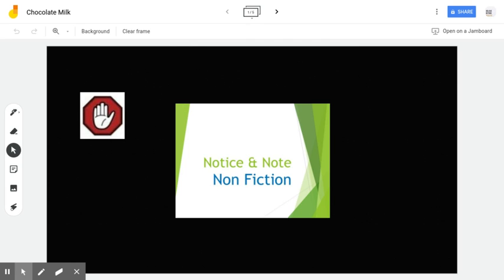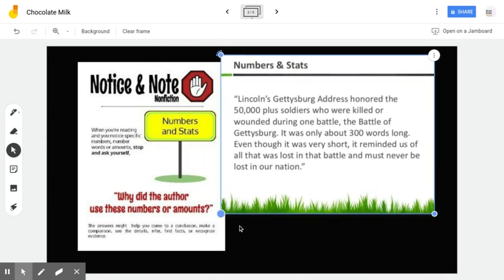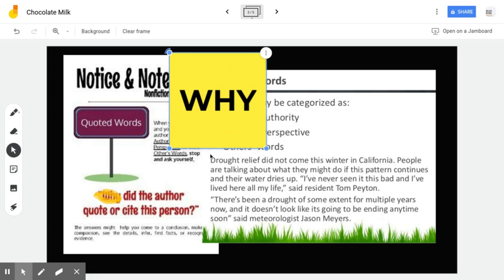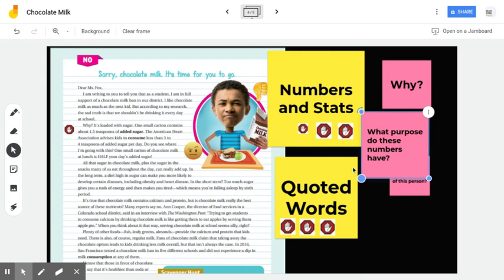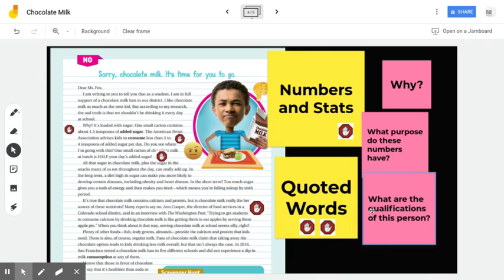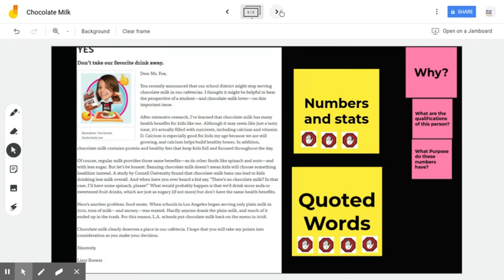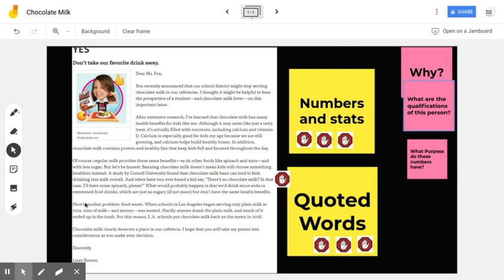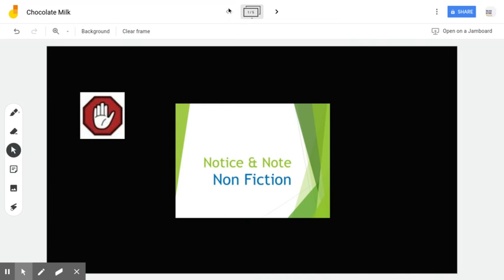Notice and Note Non Fiction 1